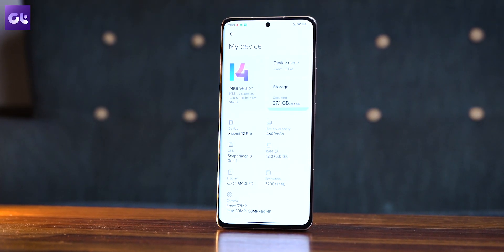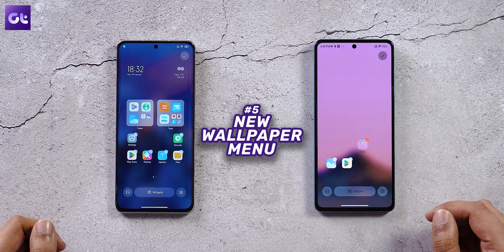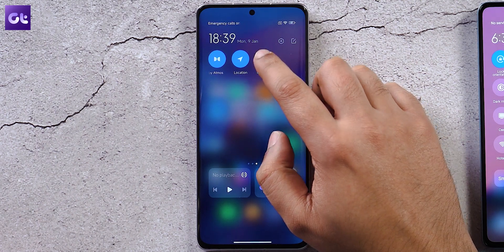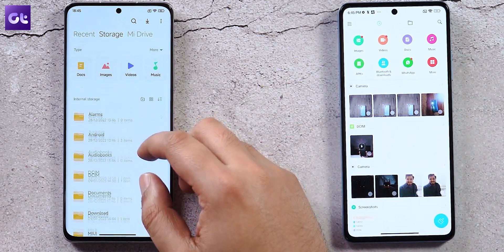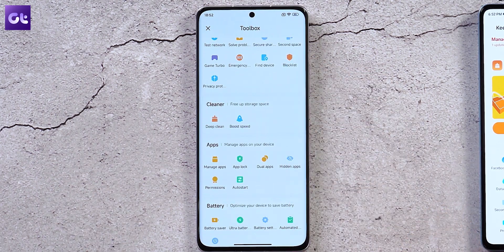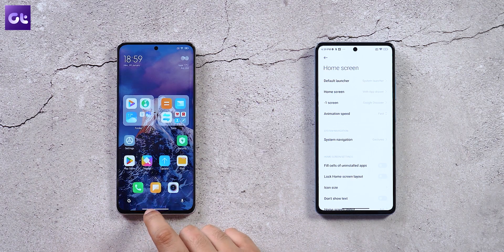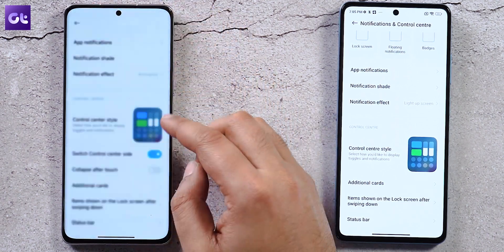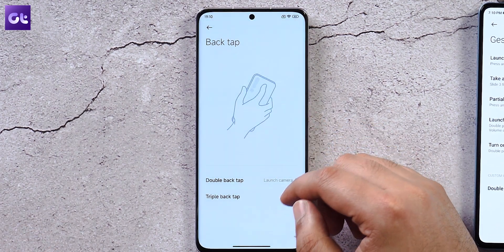Everything New in MIUI 14 | 40+ Features! | Complete Guide | Guiding Tech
Xiaomi has rolled out the MIUI 14 Beta to all of its eligible devices, and in this video, we will be taking a look at everything new in MIUI 14.

In this video, we will be talking about everything new that is available in MIUI 14 Beta, with over 40 new features!

MIUI 14 Eligible Xiaomi, Redmi, and POCO Devices:
Xiaomi 13 Pro
Xiaomi 13
Xiaomi 13 Lite
Xiaomi 12
Xiaomi 12 Pro
Xiaomi 12X
Xiaomi 12S Ultra
Xiaomi 12S
Xiaomi 12S Pro
Xiaomi 12 Pro Dimensity Edition
Xiaomi 12 Lite
Xiaomi 12T
Xiaomi 12T Pro
Xiaomi 11T
Xiaomi 11T Pro
Xiaomi Mi 11 Lite 4G
Xiaomi Mi 11 Lite 5G
Xiaomi 11 Lite 5G NE
Xiaomi Mi 11 LE
Xiaomi Mi 11
Xiaomi Mi 11i
Xiaomi 11i
Xiaomi 11i Hypercharge
Xiaomi Mi 11X
Xiaomi Mi 11X Pro
Xiaomi MIX 4
Xiaomi MIX FOLD
Xiaomi MIX FOLD 2
Xiaomi Civi
Xiaomi Civi 1S
Xiaomi Civi 2
Xiaomi Mi 10
Xiaomi Mi 10i 5G
Xiaomi Mi 10S
Xiaomi Mi 10 Pro
Xiaomi Mi 10 Lite Zoom
Xiaomi Mi 10T Lite
Xiaomi Pad 5 Pro 12.4
Redmi Note 12 Discovery Edition
Redmi Note 11 SE
Redmi Note 11 SE (India)
Redmi Note 11T Pro
Redmi Note 11S 5G
Redmi Note 11 Pro 4G
Redmi Note 11E
Redmi Note 11R
Redmi Note 11E Pro
Redmi Note 10 Lite
Redmi Note 10T Japan
Redmi K50
Redmi K50i
Redmi K50 Ultra
Redmi K40S
Redmi K40
Redmi 11 Prime 5G
Redmi 10C
Redmi 10A
Redmi 10 Power
Redmi 10
Redmi 10 5G
Redmi 10 Prime+ 5G
Redmi 10 Prime 2022
Redmi 10 2022
Redmi 9T
Redmi 9 Power
Redmi Pad
POCO M3
POCO M4 Pro 4G
POCO M4 5G
POCO M5
POCO M5s
POCO F4
POCO F3
POCO F3 GT
POCO C40
POCO C40+

Topics covered in this video:
miui 14
miui 14 features
miui 14 new update
miui 14 new features
miui 14 release date
miui 14 vs miui 13
xiaomi miui 14
miui 14 global
miui 14 update list
miui 14 first look
miui 14 system launcher
miui
install miui 14
miui 14 poco x3 pro
miui 14 android 13
miui 14 device list
miui 14 beta
miui 14 redmi
miui 14 top features
miui 14 update features
miui 14 latest feature
miui 14 hidden features